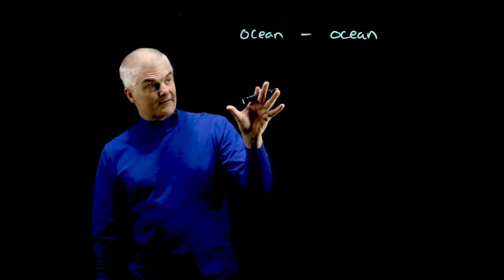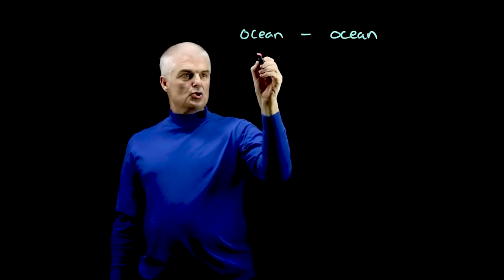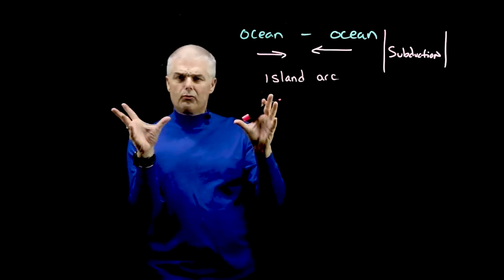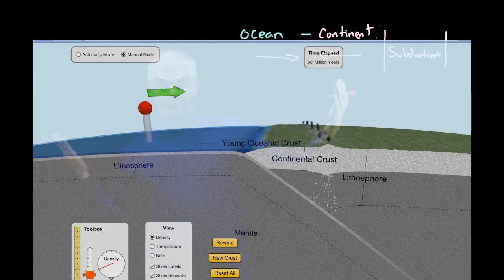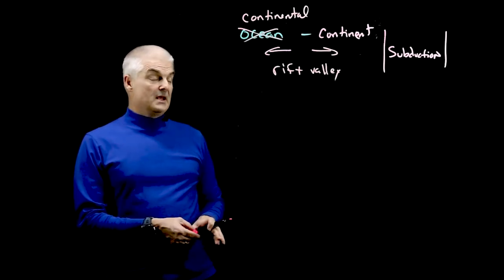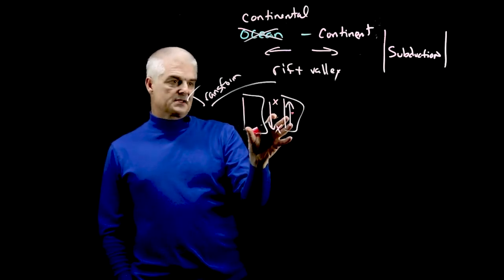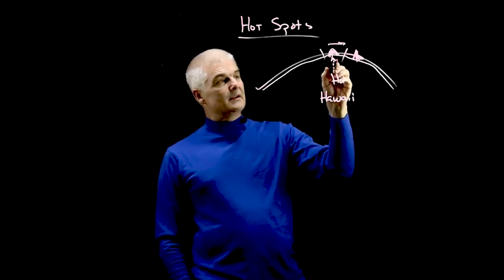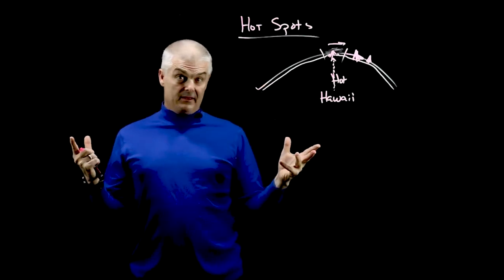Plate Tectonics Simplified Part 2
Plate Tectonics is one of the unifying principles/theories of Earth Science. Learn how easy it is to understand this amazing theory.